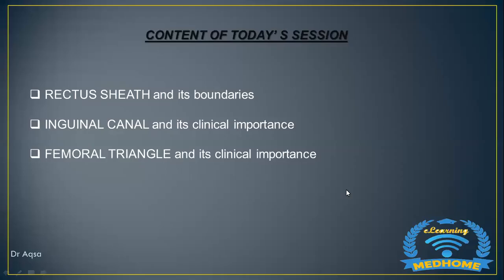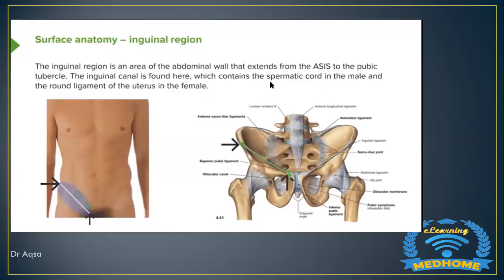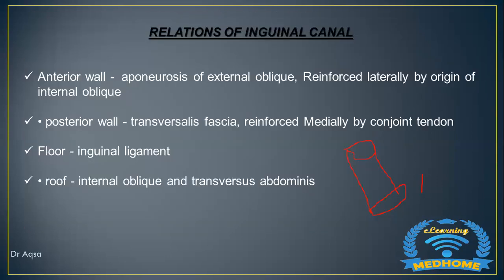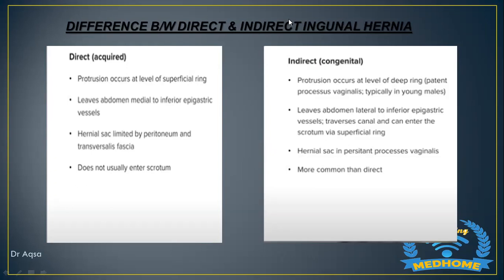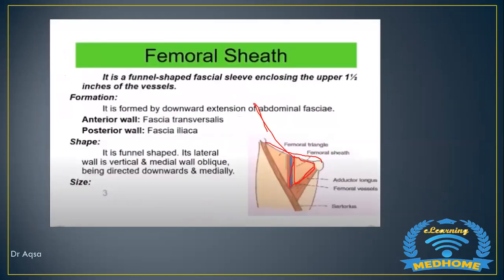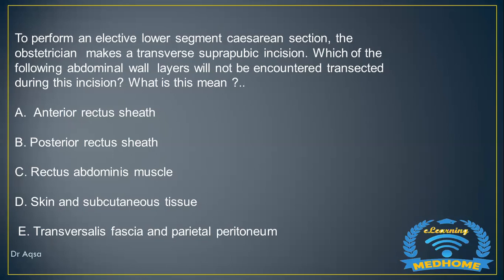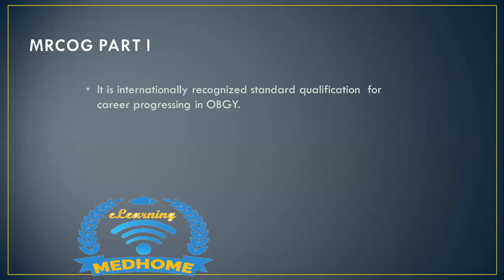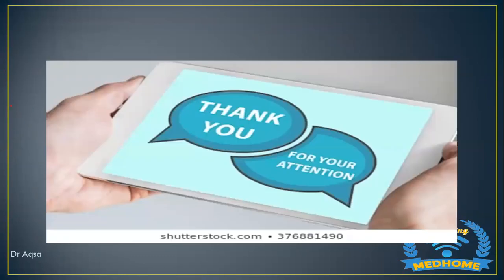MRCOG - Part 1 : Orientation : Dr Aqsa